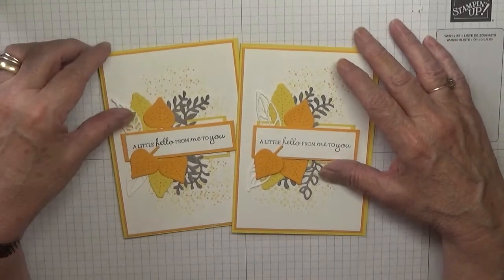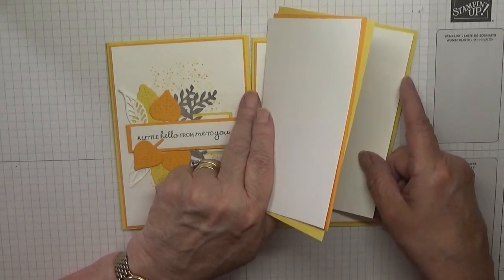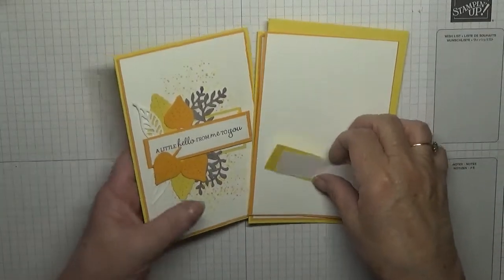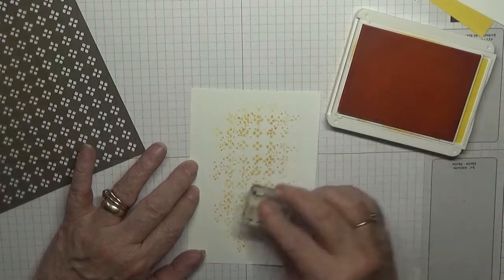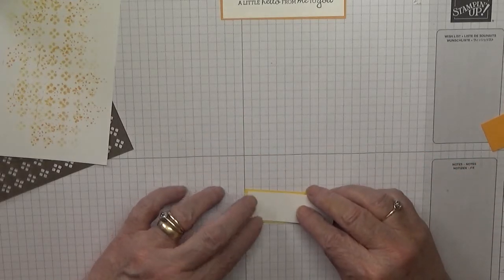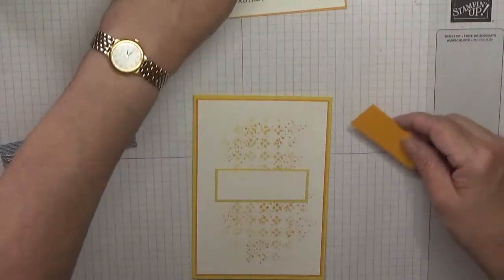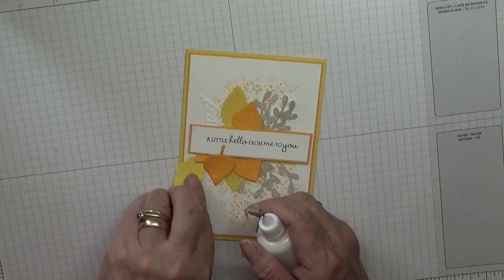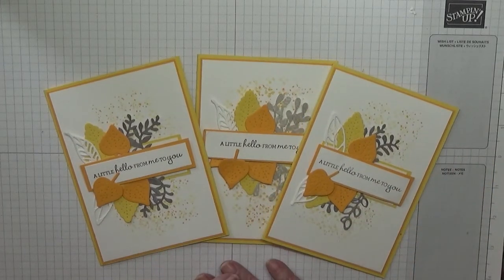550 Card Pals April Card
These card here made for my card pals using stencils and die cutd